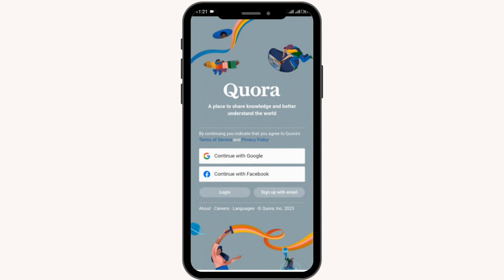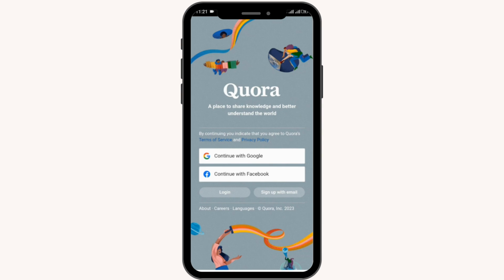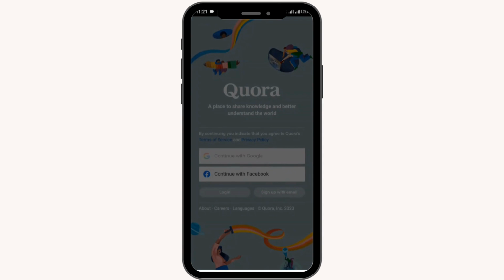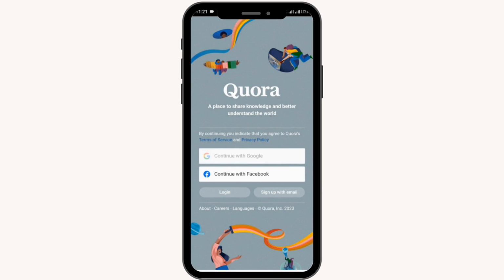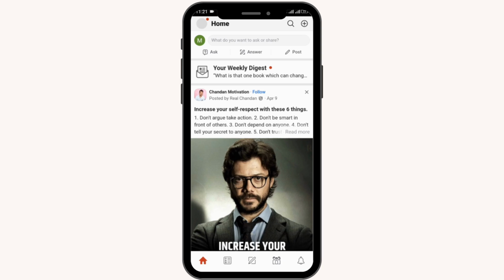How to Login Quora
Welcome to NetSavants! In this tutorial, we'll guide you through the process of logging in to Quora. Quora is a popular platform for asking questions, sharing knowledge, and engaging with a diverse community. Whether you're a new user or returning to Quora, we'll show you how to access your Quora account effortlessly. Follow our step-by-step instructions to navigate the Quora login process smoothly and start exploring the wealth of information available on the platform. Join the discussion and discover a world of insights on Quora!

Timestamps:
00:12 - Introduction to Quora Login
00:35 - Step-by-Step Quora Account Login Process
00:50 - Exploring Quora's Features and Community